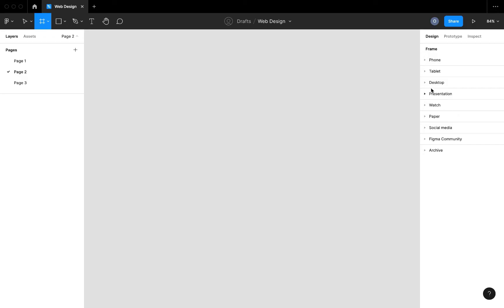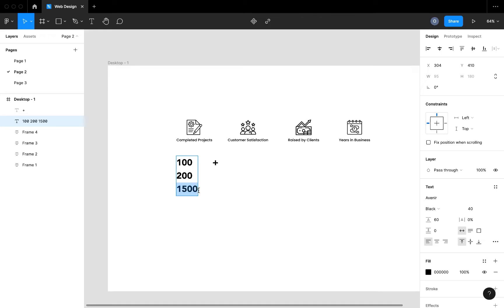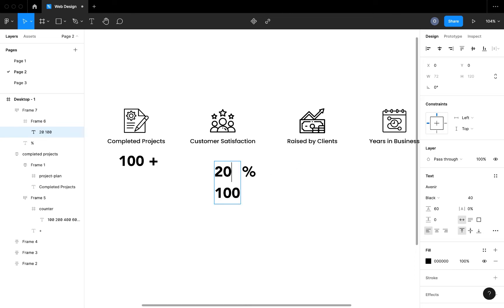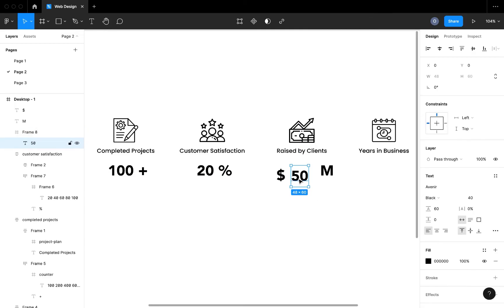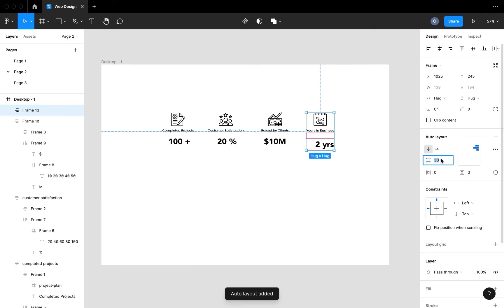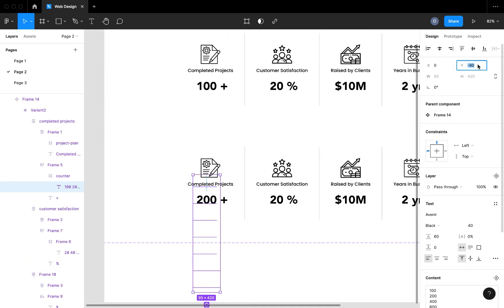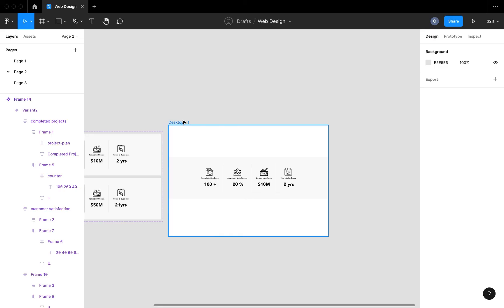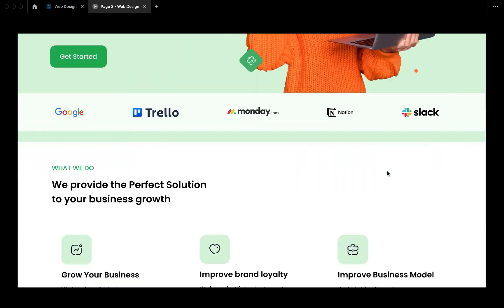Scrolling Counter Animation in Figma | Web Design Statistic Prototyping with Component and Variants.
Learn how to create an auto scrolling counter animation in Figma. Using components, variants and smart animate.